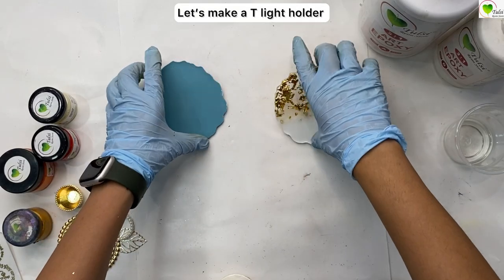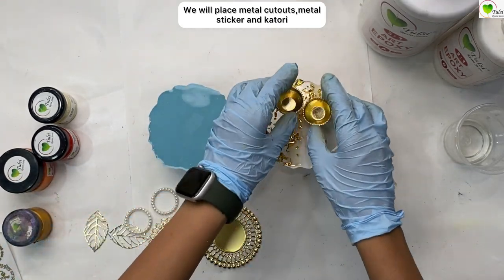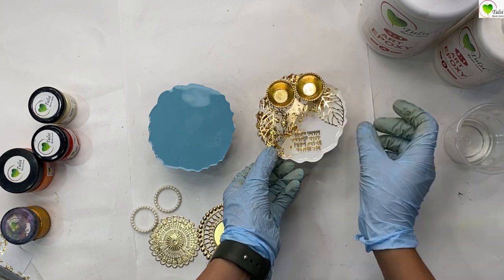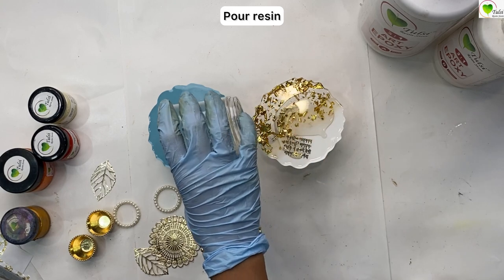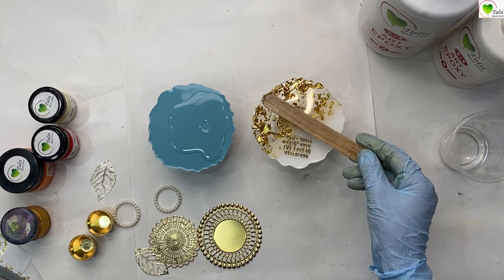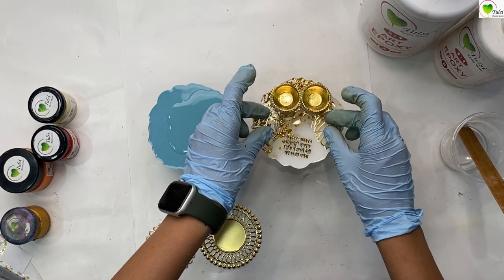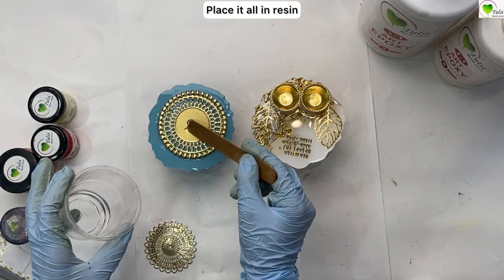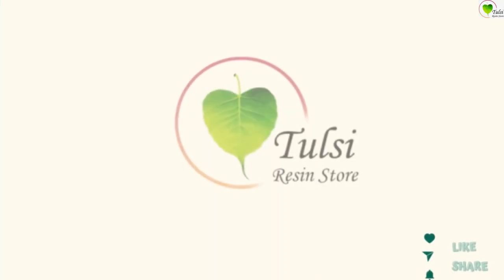How to make Resin T-light Holders | Resin candle-holder | DIY Resin T-light Holder | resin diwali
How to make Resin T-light Holders | Resin candle-holder | DIY Resin T-light Holder.

In this Step-by-Step process video you'll learn how to make a Resin T-light Holder.

Resin holder
T-light decor
Decorative holder
Artistic design
Handmade holder
Custom holder
Unique holder
Modern design
Stylish holder
Decorative decor
Resin candleholder
T-light sculpture
Decorative lighting
Artistic craftsmanship
Handmade decor
Customized design
Unique craftsmanship
Modern elegance
Stylish accents
Sculptural beauty
Resin T-light holder
Handcrafted holder design
Artistic T-light decor
Decorative resin holder
Custom T-light holder
Unique resin design
Stylish T-light decor
Modern resin holder
Handmade T-light holder
Artistic resin decor
Resin T-light sculpture
Decorative candleholder design
Artistic T-light craftsmanship
Custom resin design
Handmade T-light decor
Unique candleholder design
Stylish resin accents
Modern T-light holder
Handcrafted candleholder design
Artistic resin sculpture